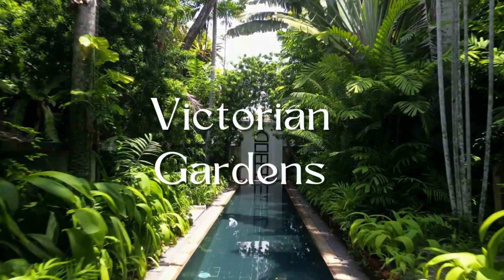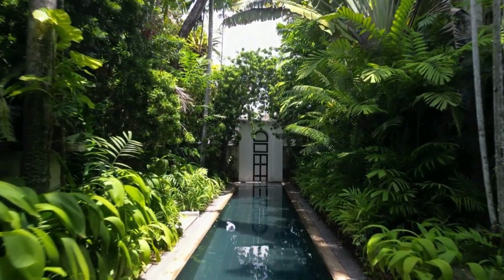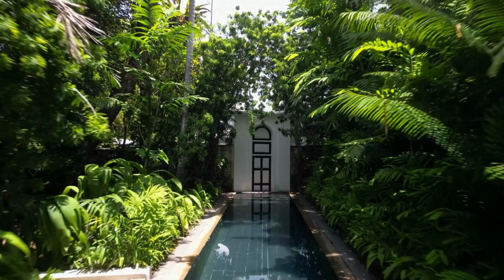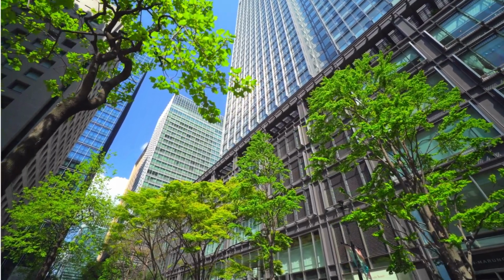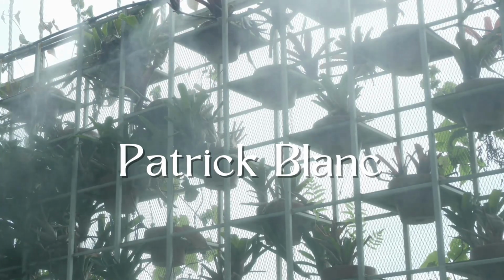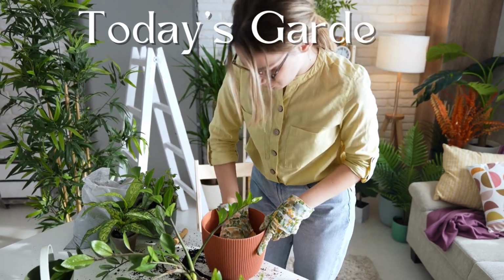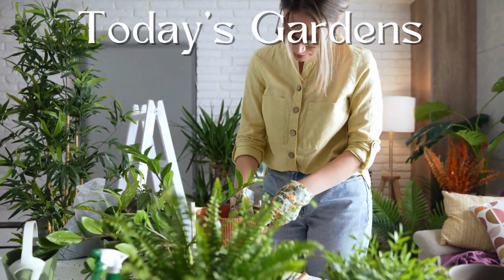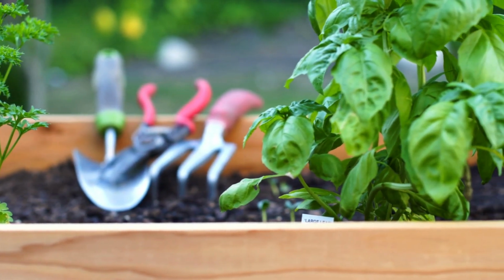Vertical Gardening History: From Babylon to Modern Gardening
From the legendary Babylon Hanging Gardens to practical tower gardens, and the cutting-edge living walls of today, vertical gardening has evolved as a creative and sustainable way to grow plants. Whether you’re a gardening enthusiast or a history buff, this video will inspire you to see vertical gardening in a whole new light. 🌿